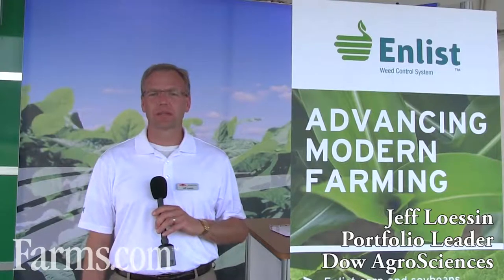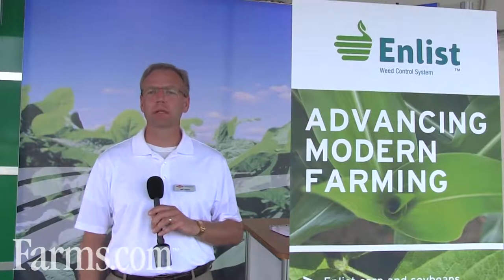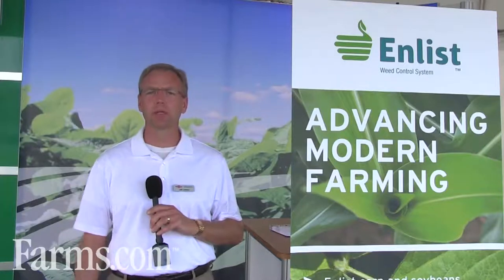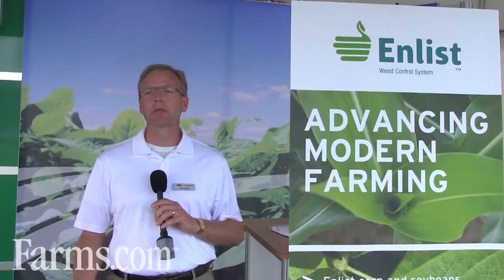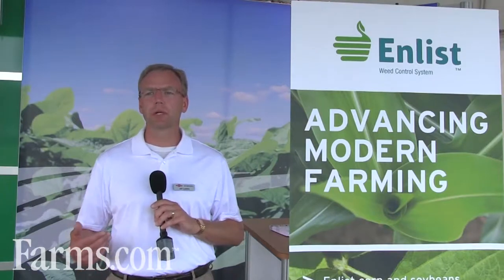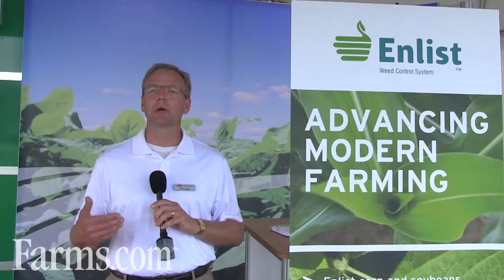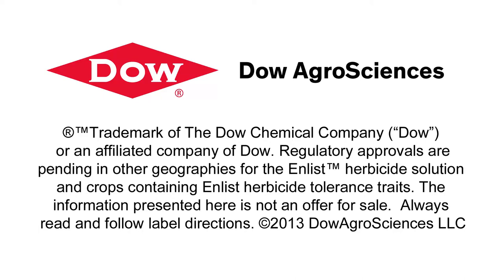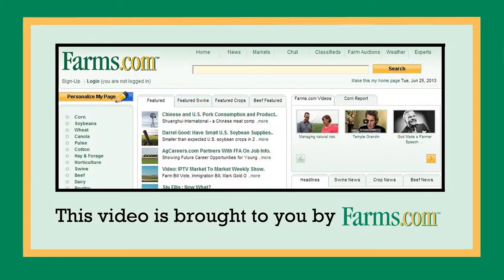Presenting The New Enlist Weed Control System To Canadian Corn And Soybean Farmers.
Jeff Loessin from Dow AgroSciences provides an overview on the new Enlist Weed Control System.